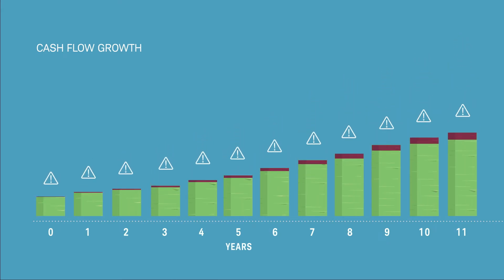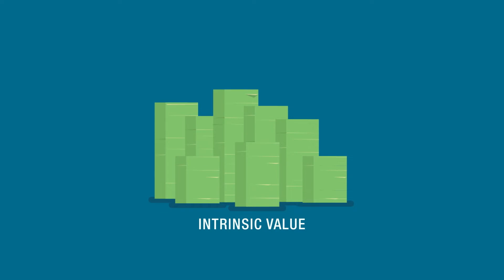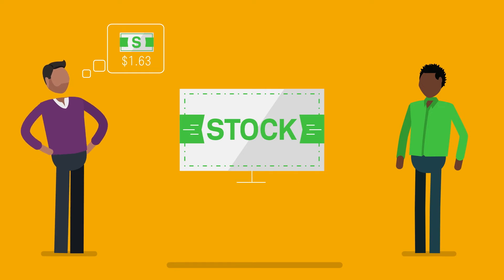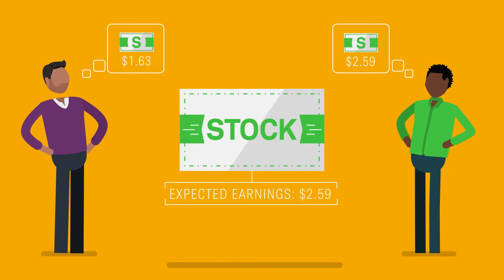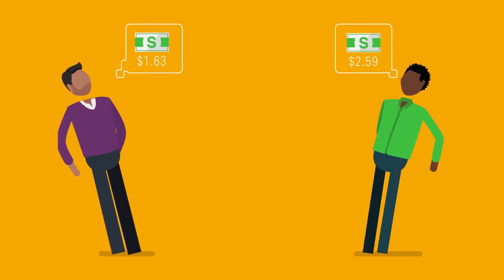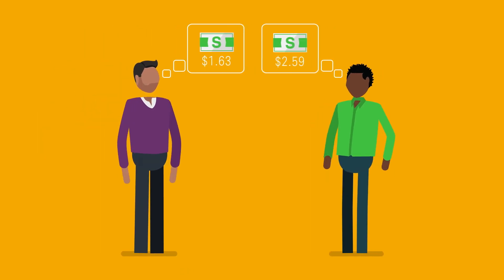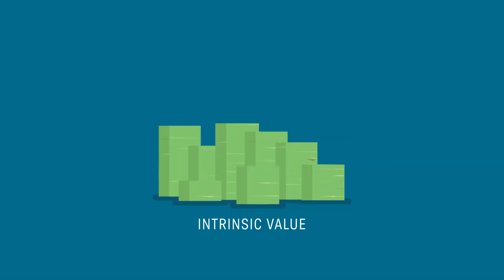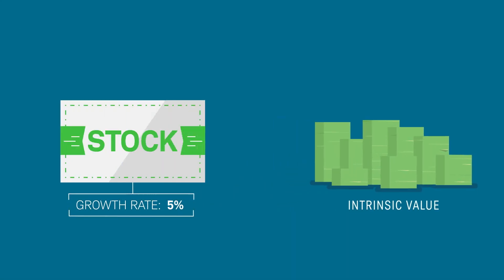Discounted Cash Flow and Stock Intrinsic Value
The discounted cash flow model is one way some investors measure a company’s intrinsic value. As a concept, the discounted cash flow model is a mathematical equation that takes a company’s expected growth in cash flow and subtracts a discount rate to account for risk. But, as Education Coach Cameron May explains in this video, it’s a balance of science and art.

(1022-1U21)